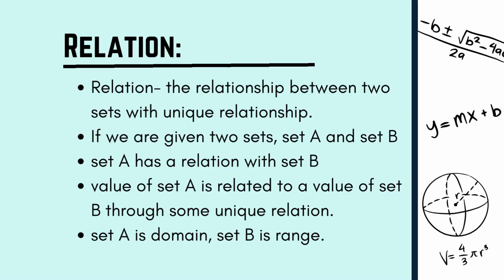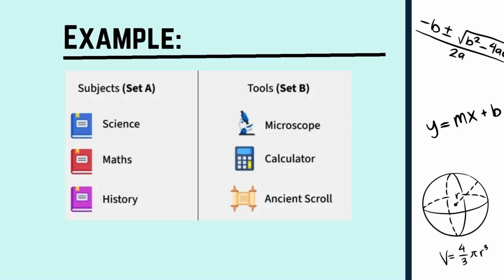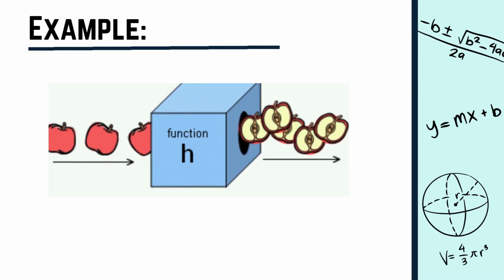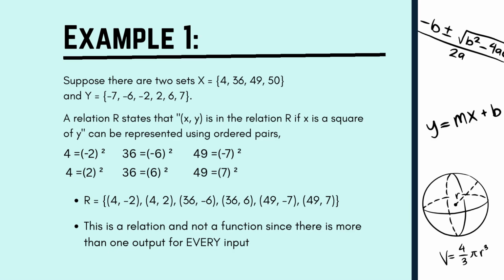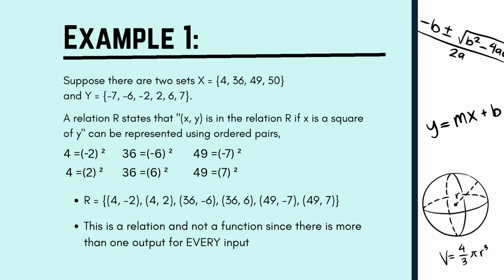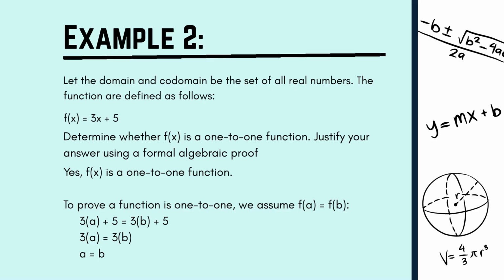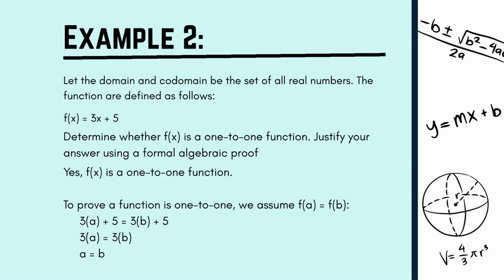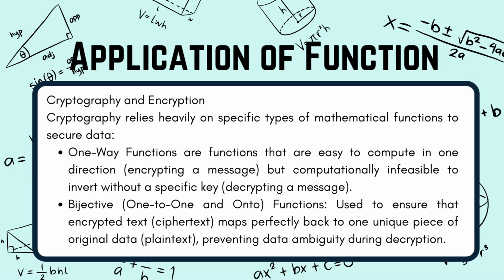SKJ2053 - Function Vs Relation (Session 2025/2026)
Membincangkan mengenai relation dan function serta aplikasi function dalam Komputer Sains